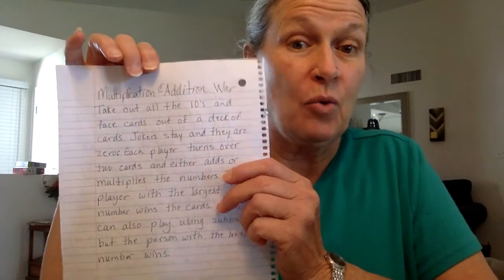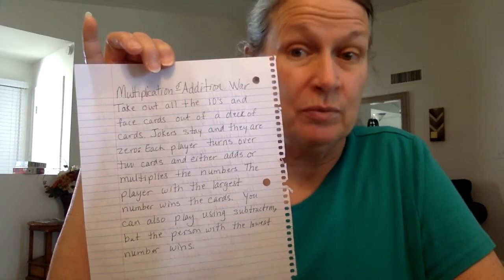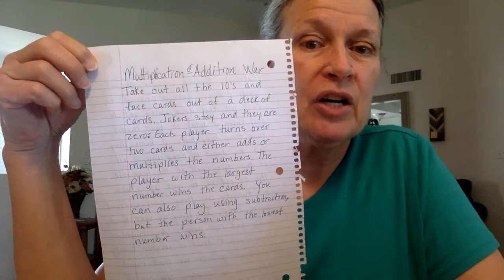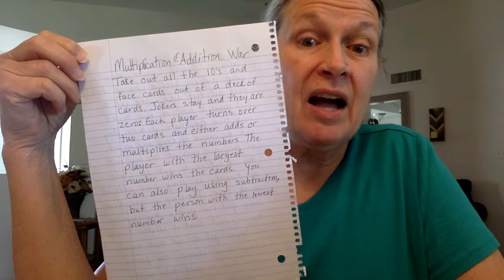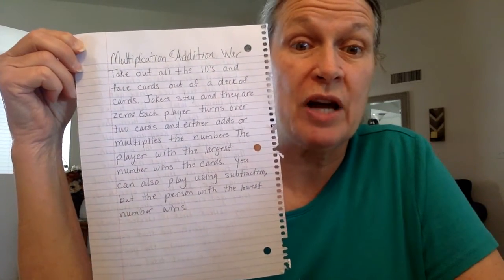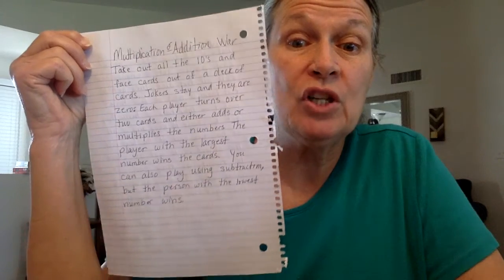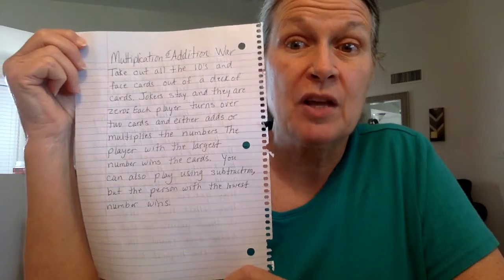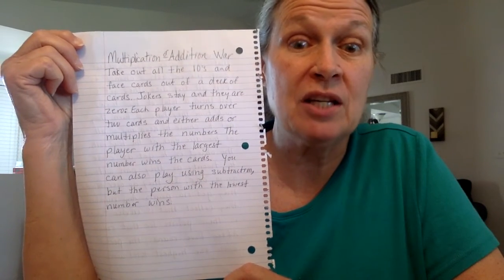Addition Multiplication War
A twist on the game of War.